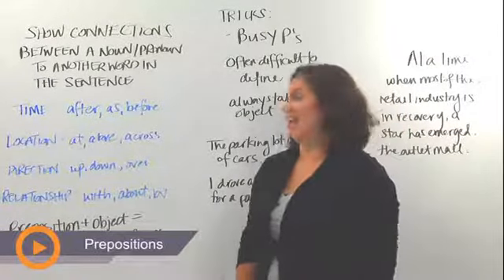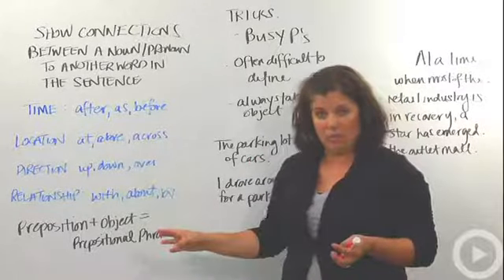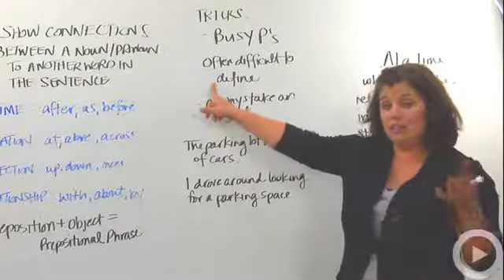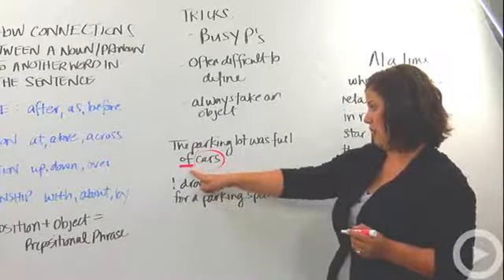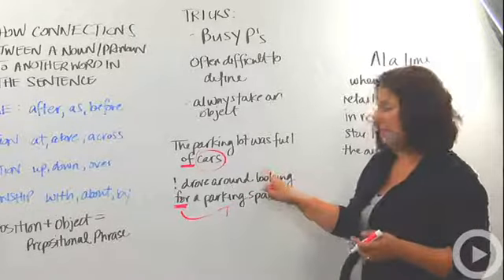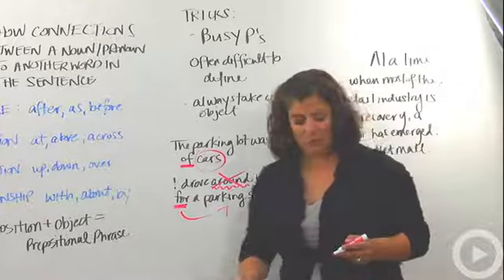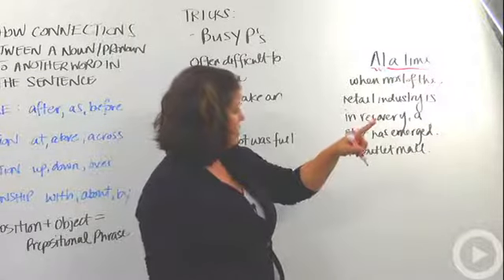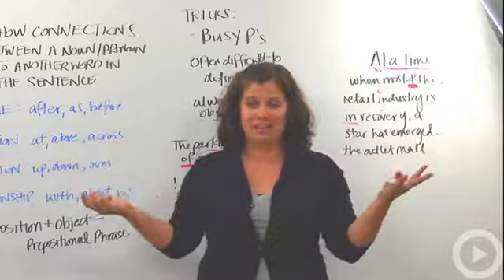Prepositions Grammar Video by Brightstorm 2